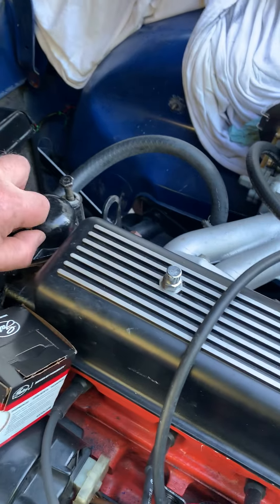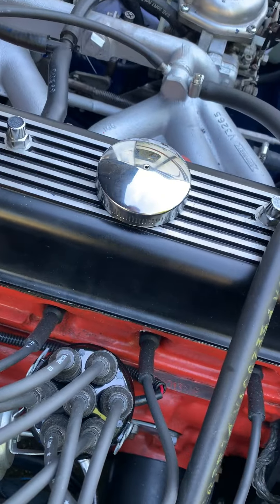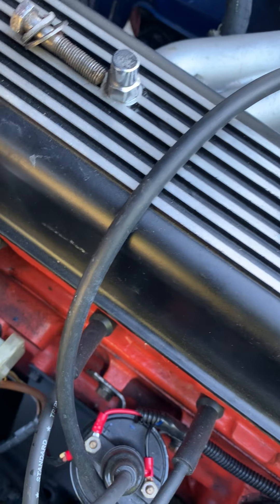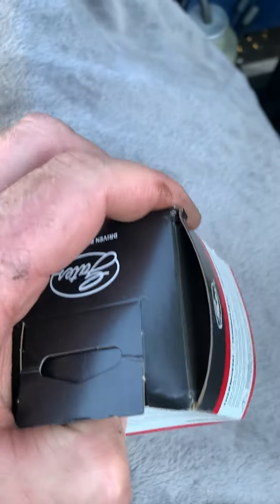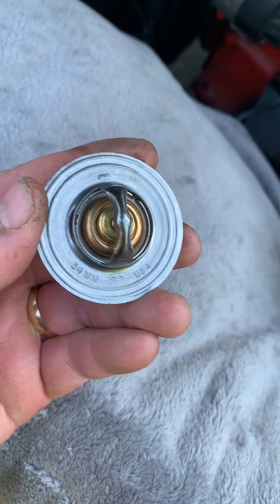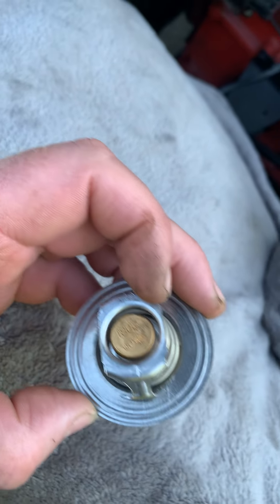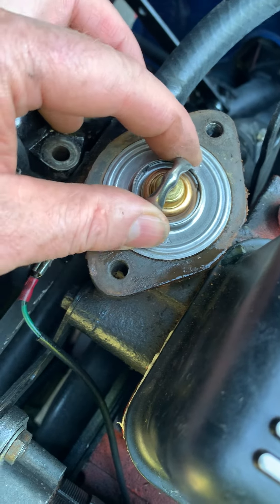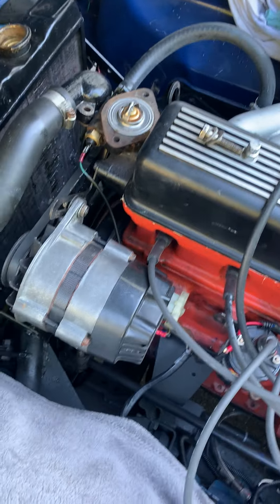How to replace a Thermostat in a 1974 TR6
Replacing a thermostat is easy